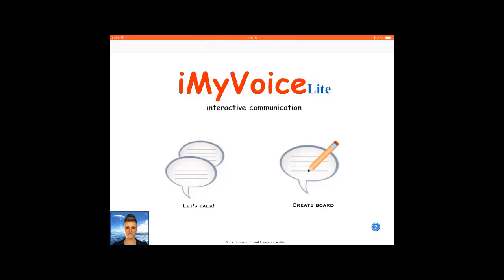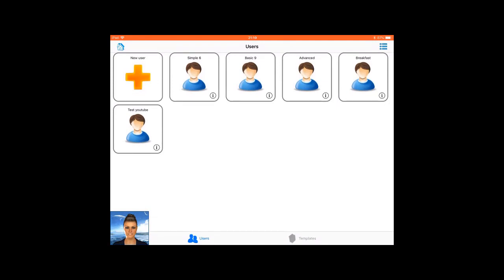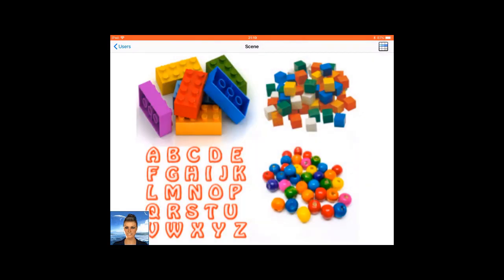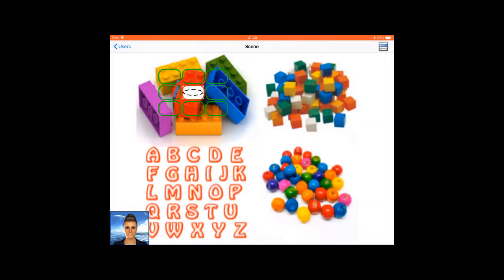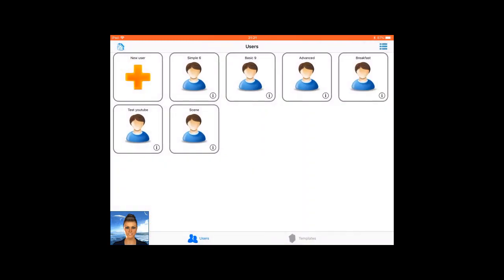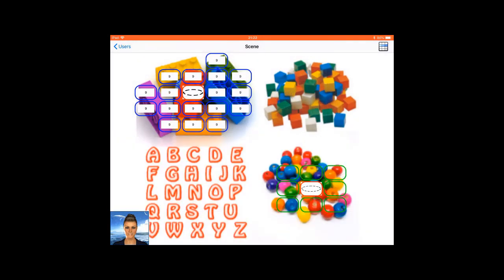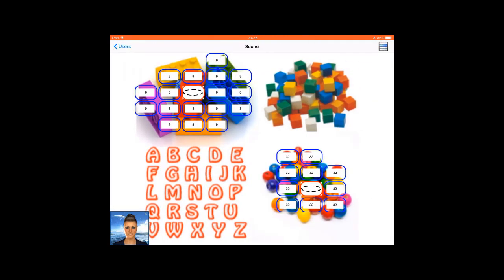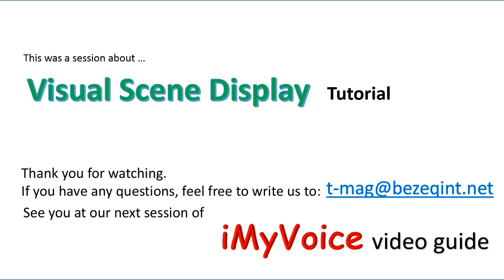iMyVoice - Visual Scene Display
How to create a Visual Scene communication board using iMyVoice AAC application.
We recommend seeing the video twice. First time for understanding the concept and second time try creating your own Visual Scene Display while getting help from the video tutorial.

If your are still have questions, feel free to write to:
and we will replay ASAP.